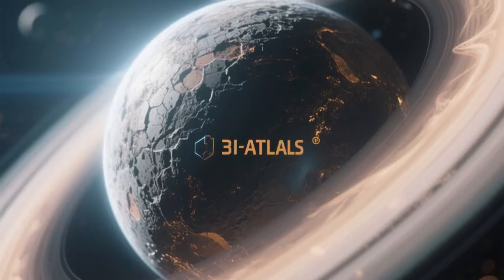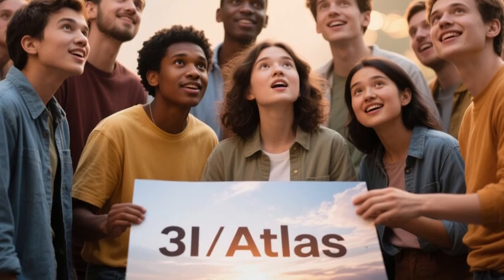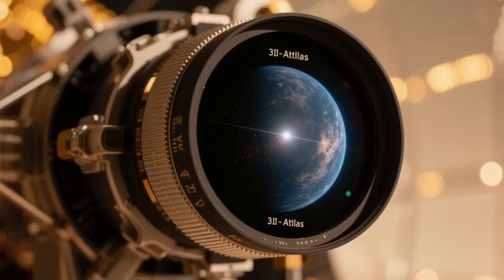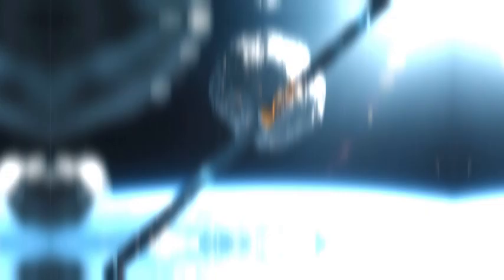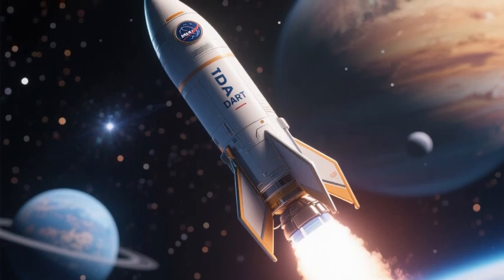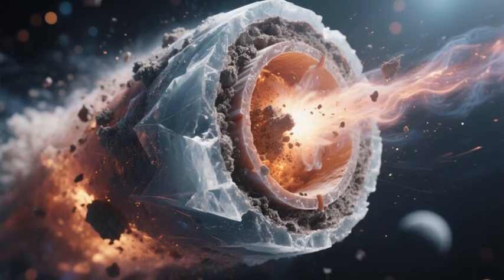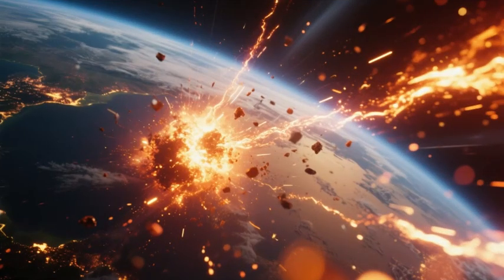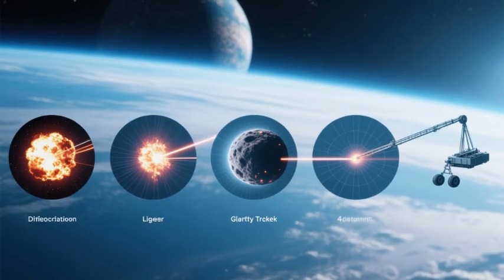James Webb Telescope Captures FIRST EVER Image of Distant Galaxy